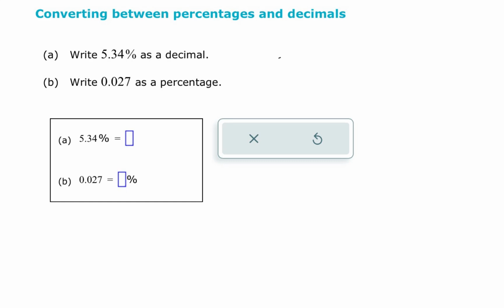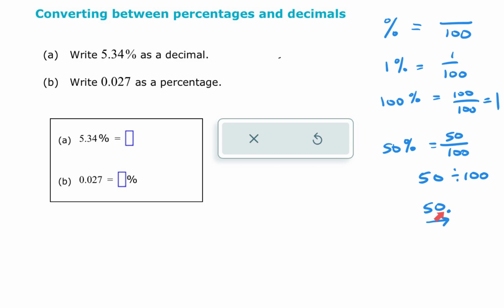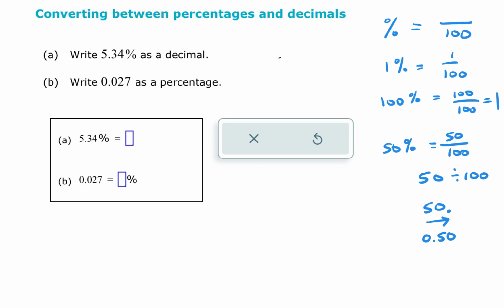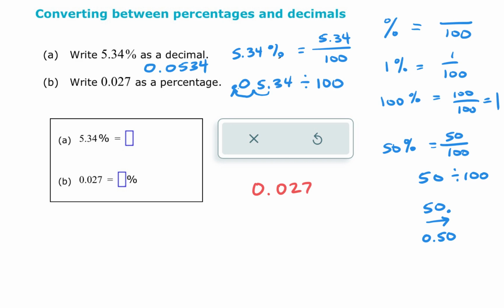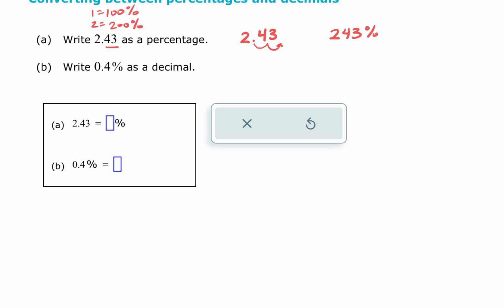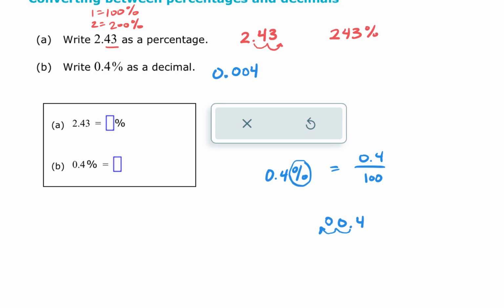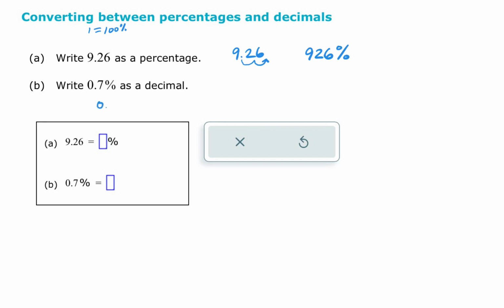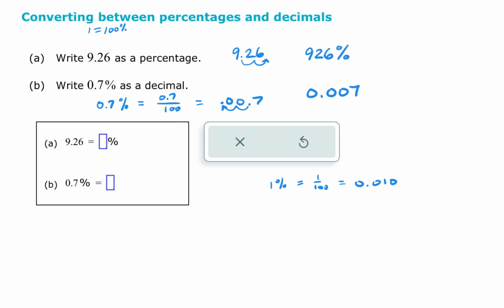Converting between percentages and decimals